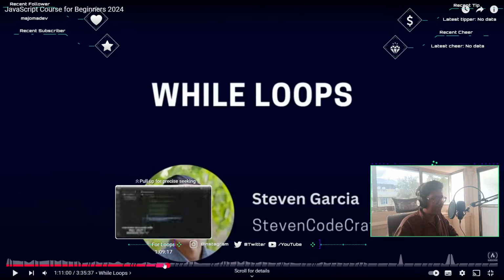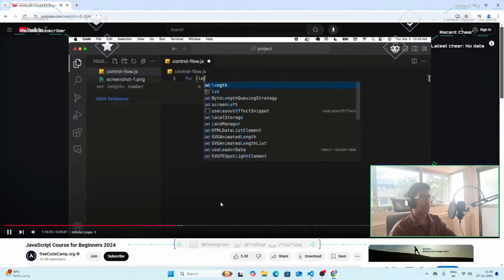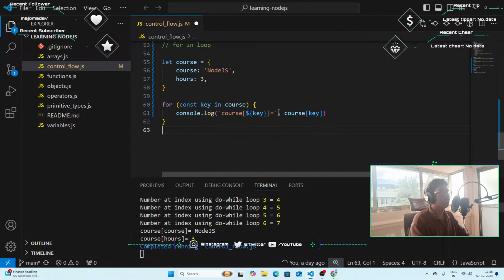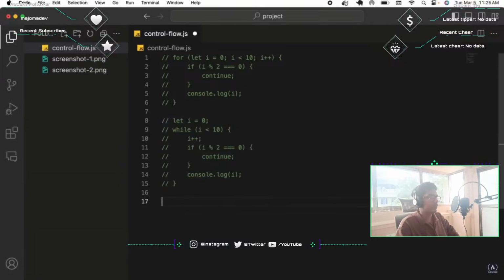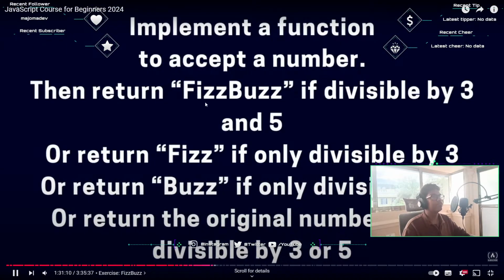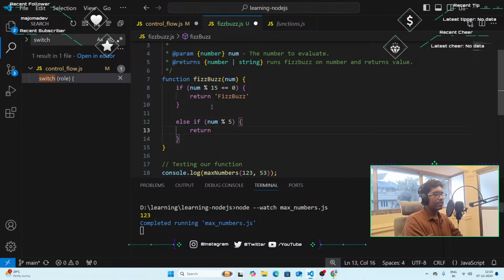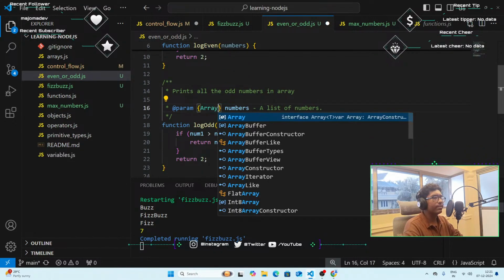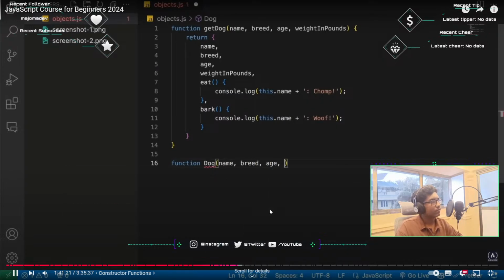Learning NodeJs 👨‍💻 | Stream 3